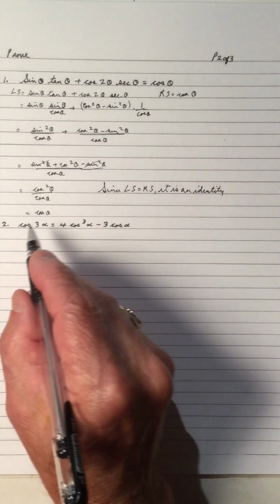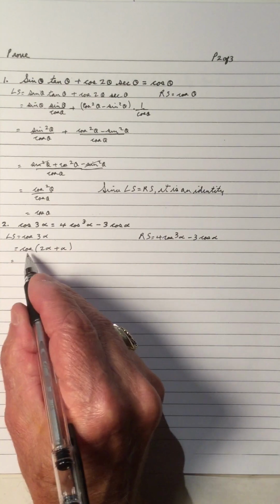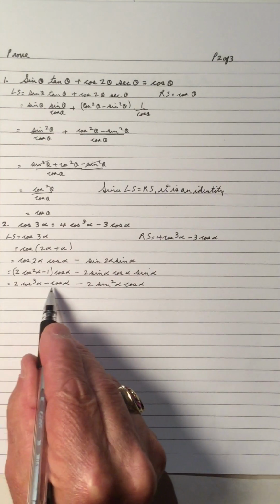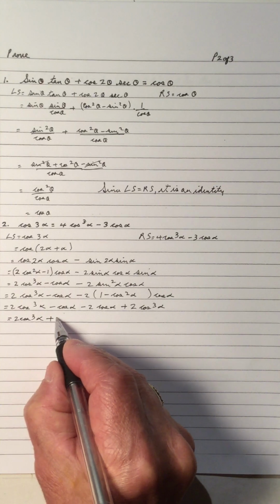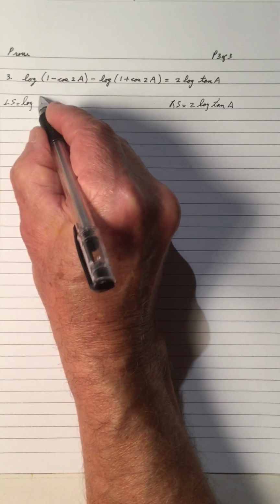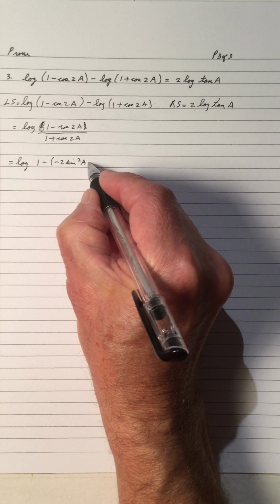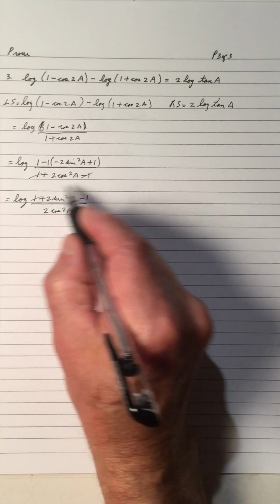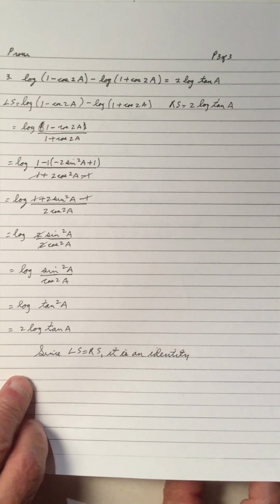Double Angle Formula for Cosine - # 4 - Proving Identities # 2